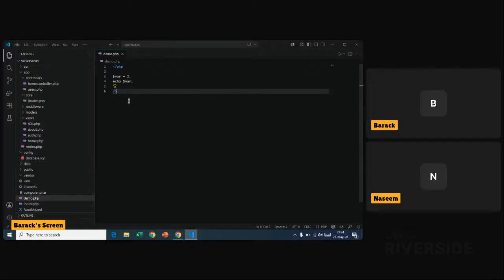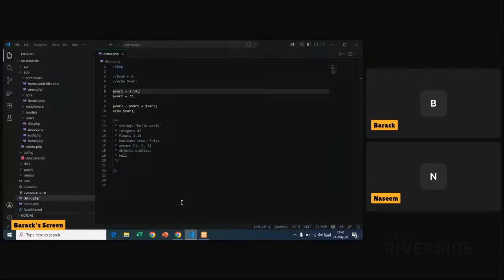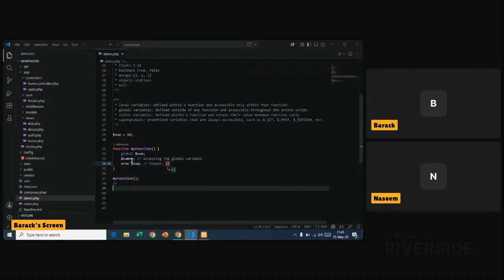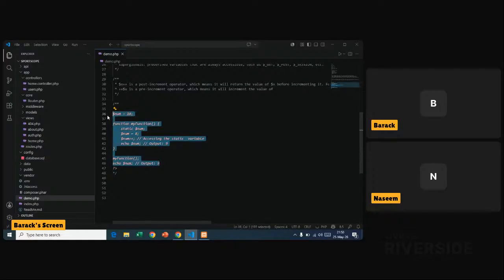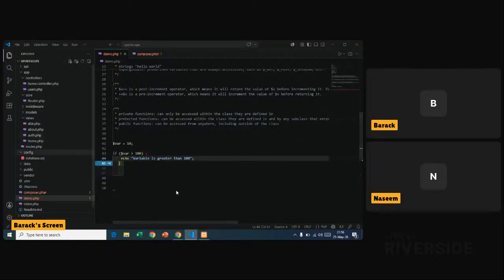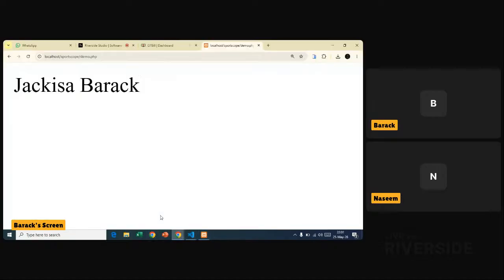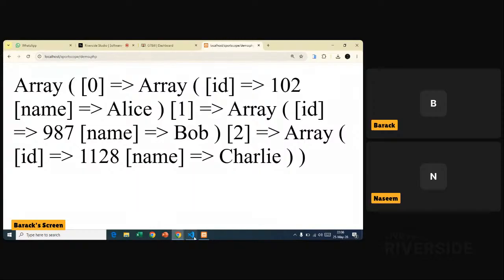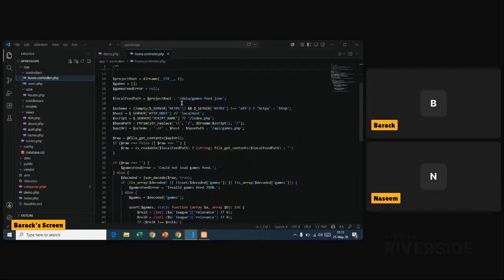Welcome to our live show!